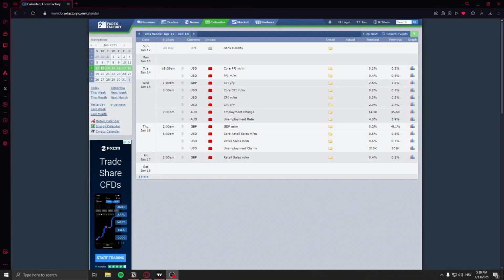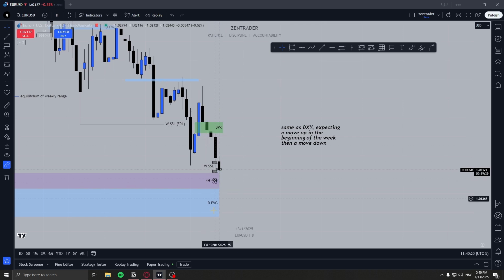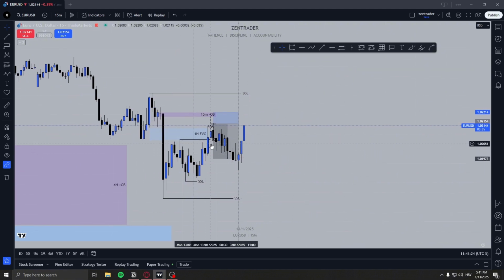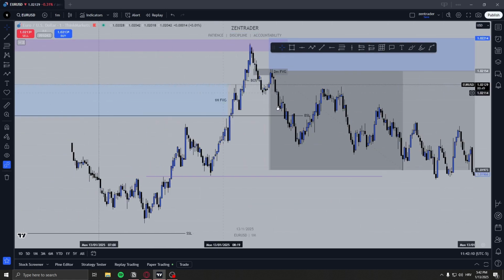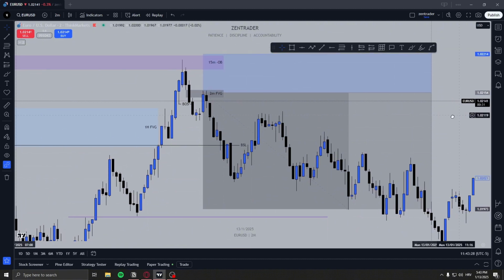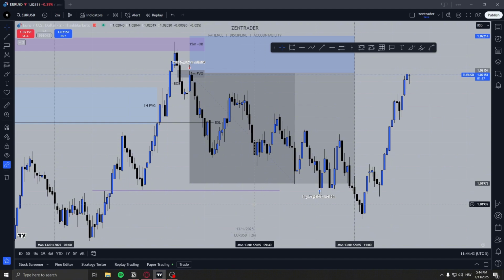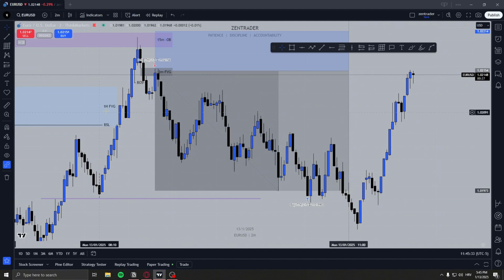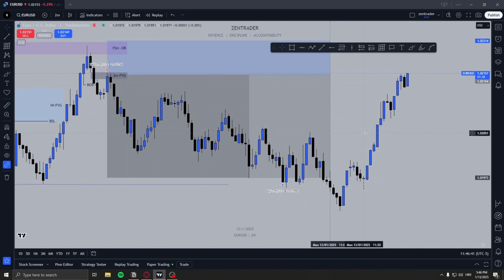+3% TRADE THAT I TOOK ON MY PHONE WHILE IN SCHOOL - Breakdown - ICT 2022 MODEL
This video shows the application of ICT's 2022 MODEL and the breakdown of a trade I took today.